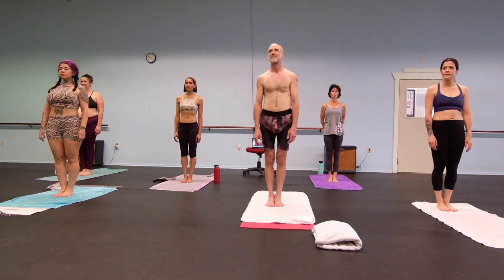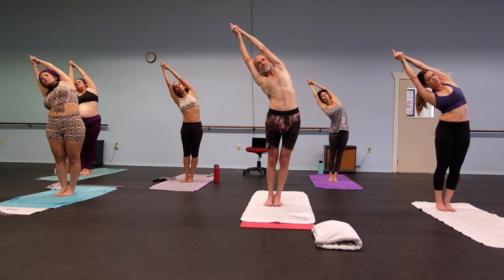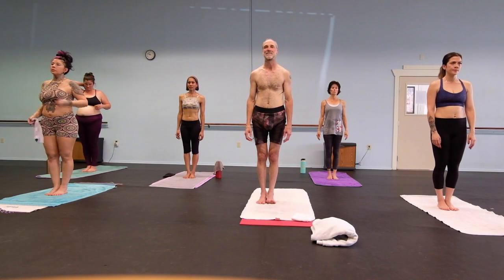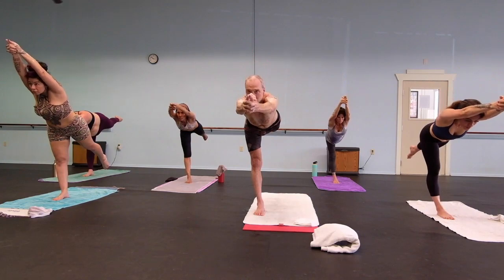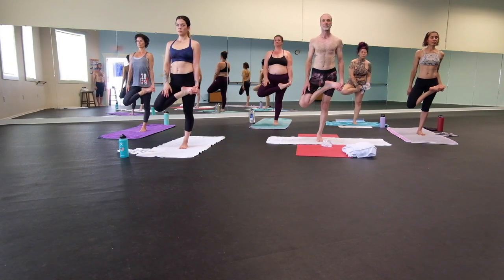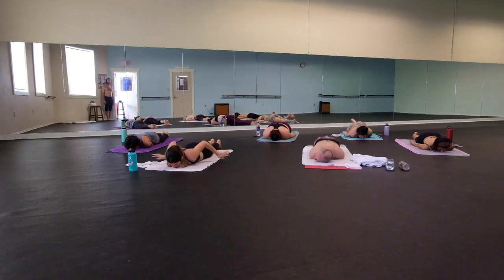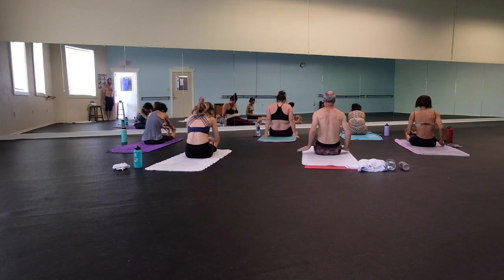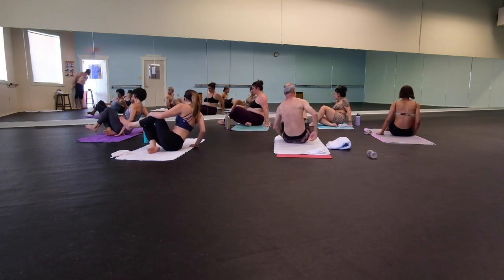90 MINUTE HOT YOGA CLASS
Full 90 minute hot class led by Artie Capozzi.